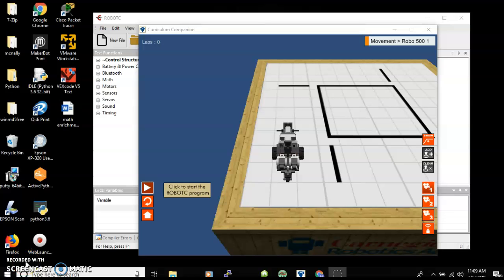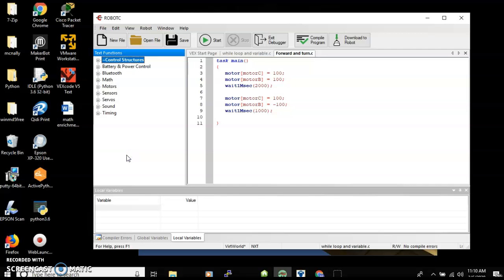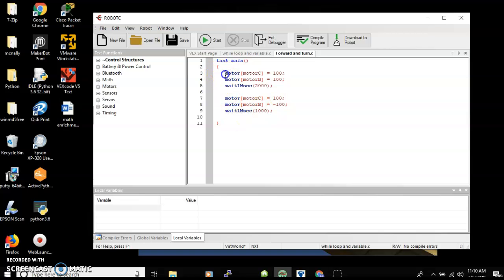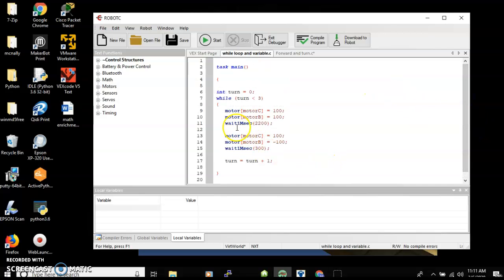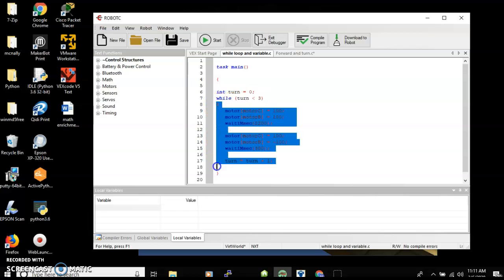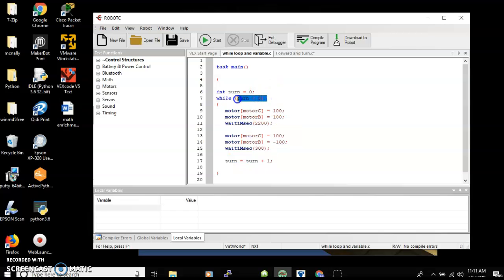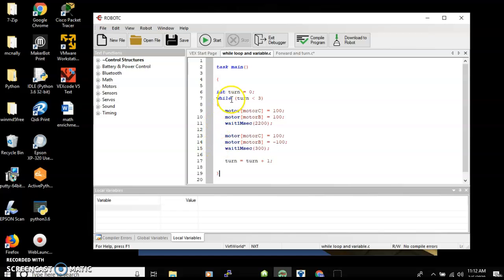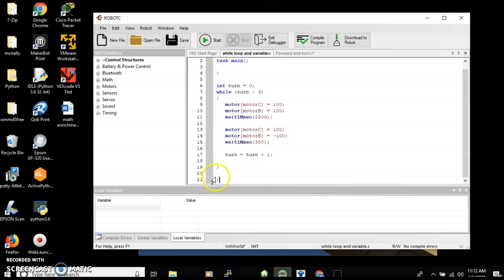RobotC for NXT - while loop and variables